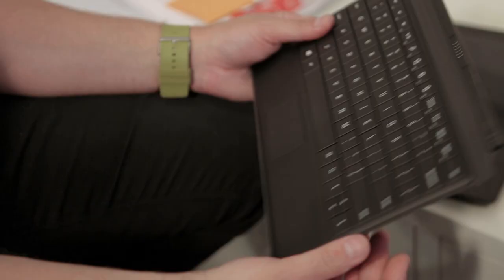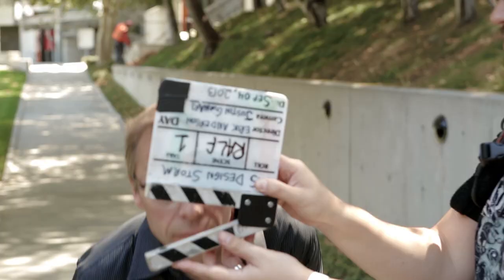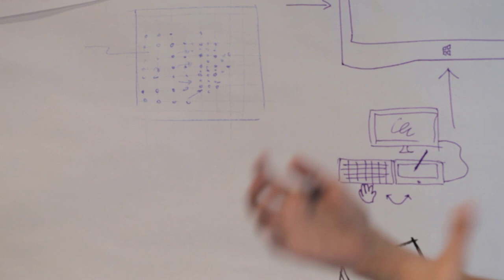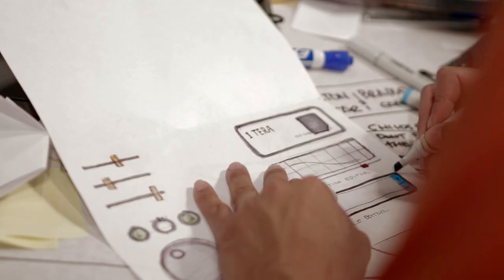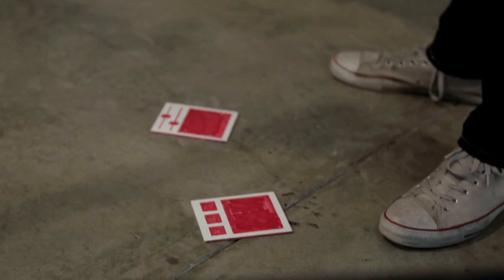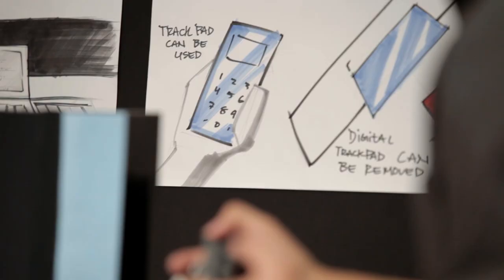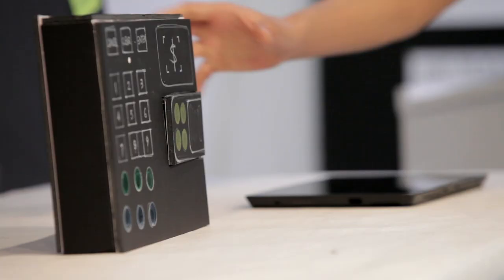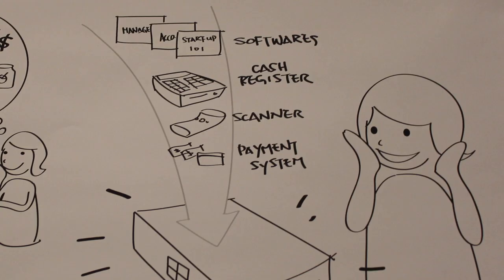Behind the Scenes: Surface at ArtCenter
One of our alums, Erik Anderson, created this behind the scnenes video of the Design Storm we hosted with the Microsoft Surface design team. The students were asked to come up with ideas for a new kind of Surface accessory, code named blades.

Erik Anderson - Director
Aaron Warzynski - Editor
Justin Gurnari - Director of Photography
Ben Lazarus - Sound Mixer

Follow ArtCenter on social media!